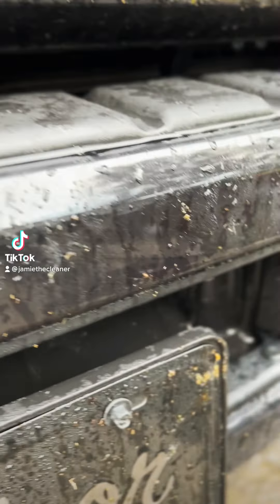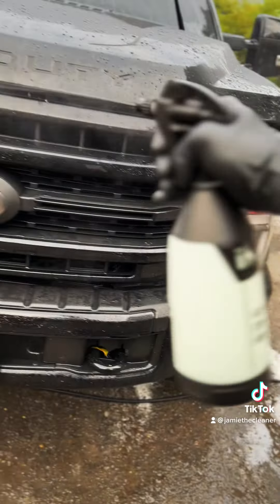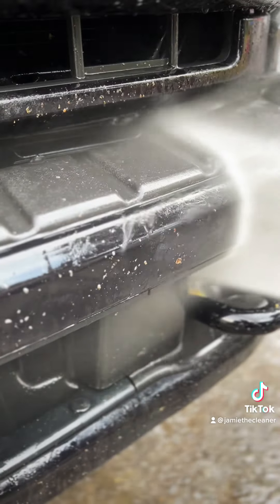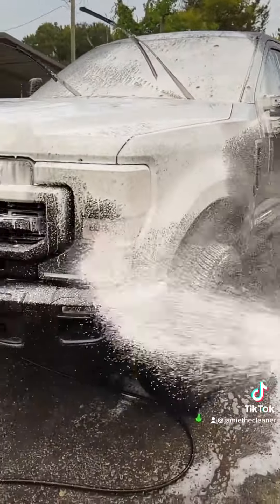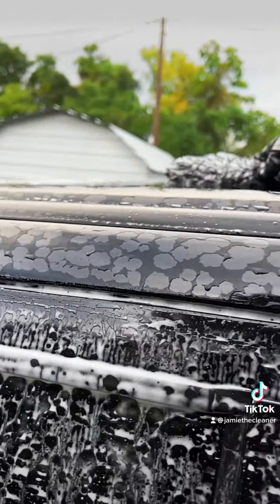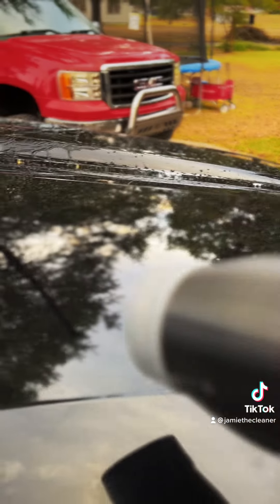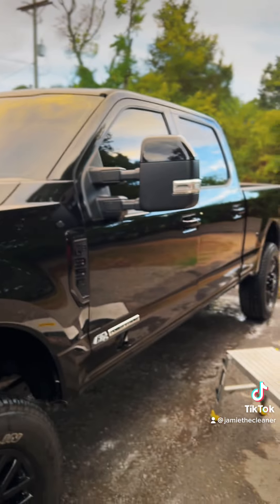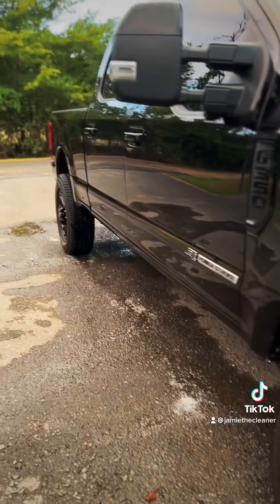How To Ceramic Maintenance Wash Using hyperCLEAN!